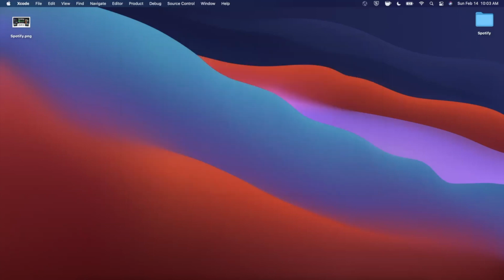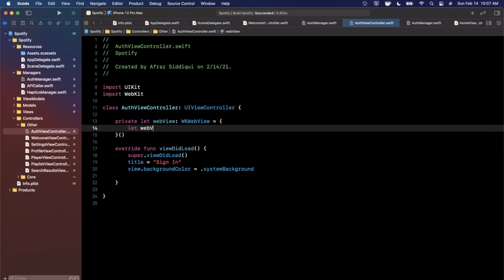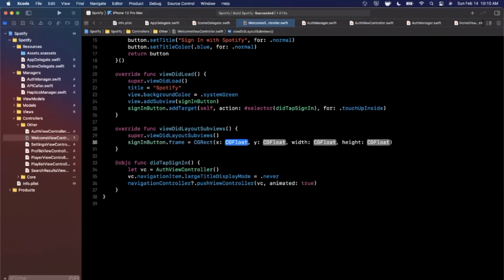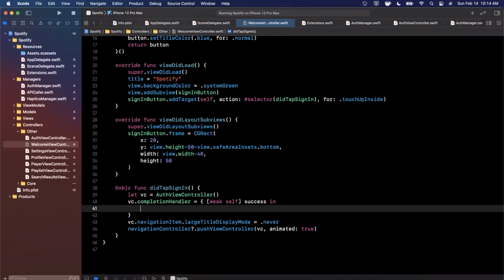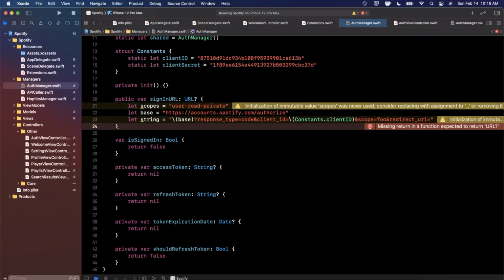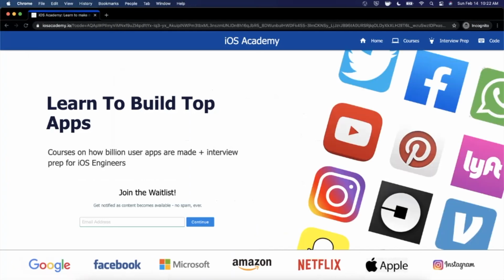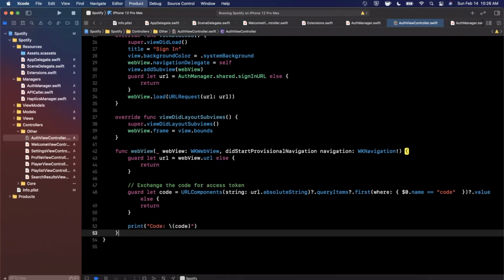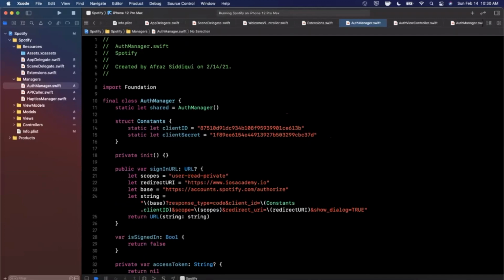Building Spotify App in Swift 5 & UIKit - Auth Set Up (Xcode 12, 2022, Swift 5) - Build App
In this video we will continue building the spotify app in swift 5 and xcode 12. We will dive into auth set up to let the user sign in